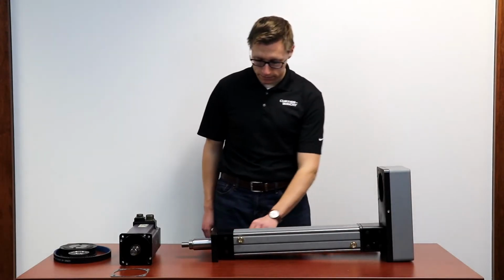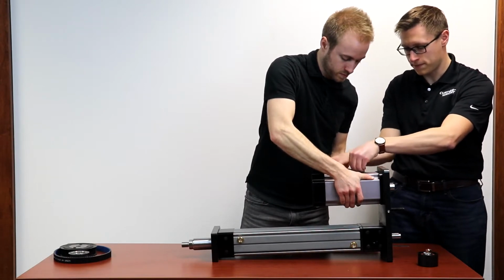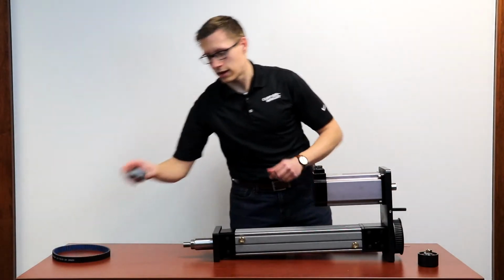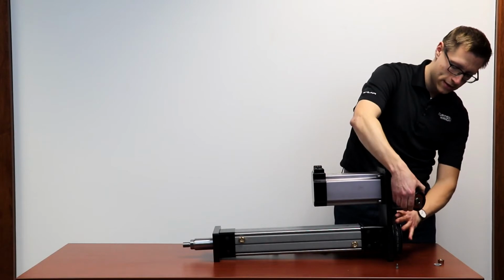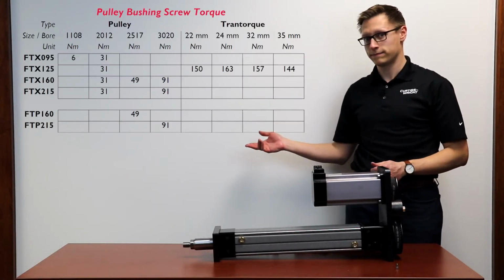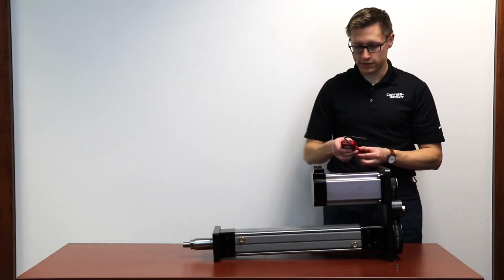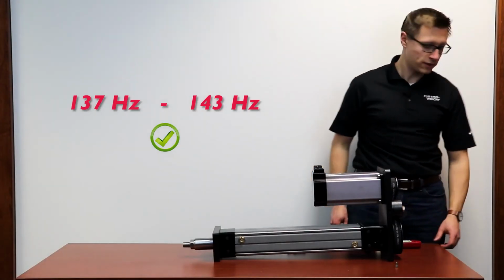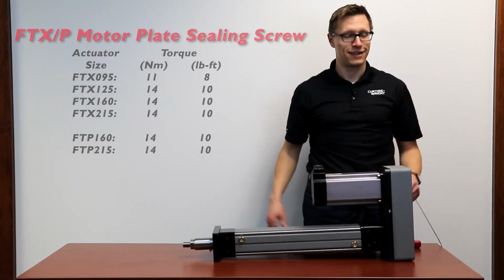Instrucciones de instalación FTX de Exlar. Montaje Servo motor en paralelo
En este video se muestra el procedimiento de montaje de un servo motor a un actuador lineal de tornillos planetarios de Exlar FTX. El montaje que se muestra es en paralelo, utilizando una transmisión de poleas y banda de tiempo. Con este montaje se logra una reducción de espacio.